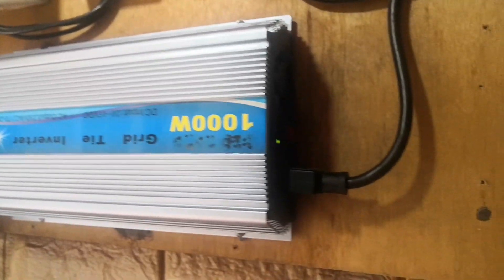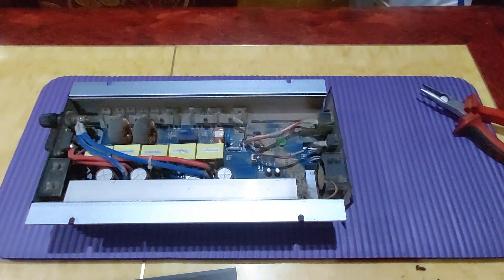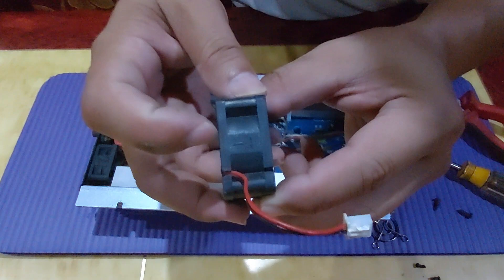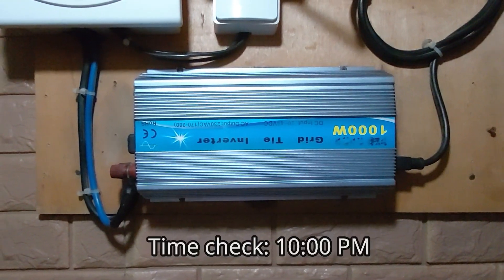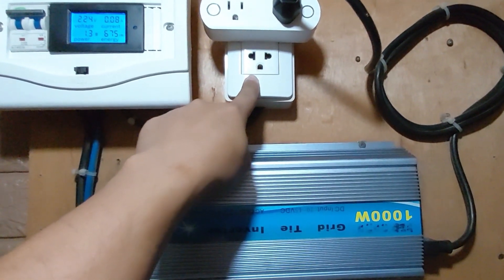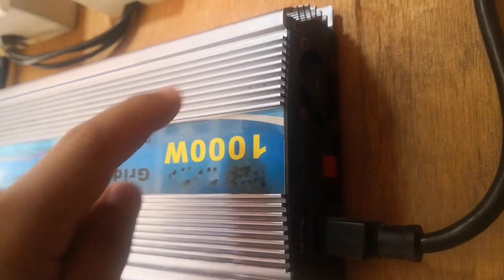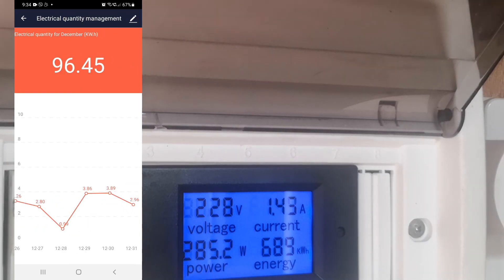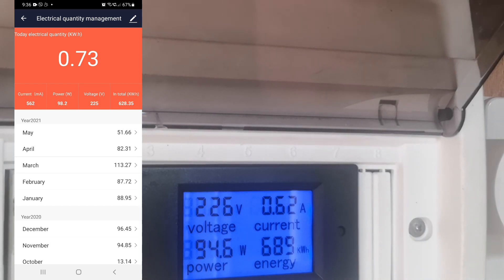1000 Watts Grid Tie Inverter Fan Replacement | DIY Petz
This video is all about tear down maintenance of my 1000 watts solar grid tie inverter. Replacement of the defective fan with system clean up maintenance.

Grid-tie inverters, which match phase with a utility-supplied sine wave. Grid-tie inverters are designed to shut down automatically upon loss of utility supply, for safety reasons. They do not provide backup power during utility outages.

This is a Y&H 1000W Grid Tie Inverter DC20-45V to AC220V Pure Sine Wave Grid Tie Inverter for 36V Solar Panel.